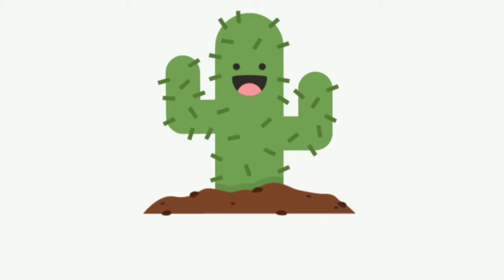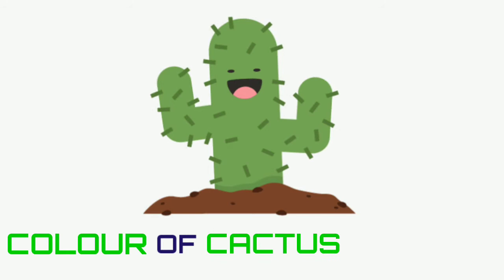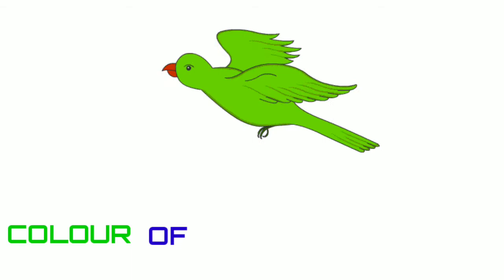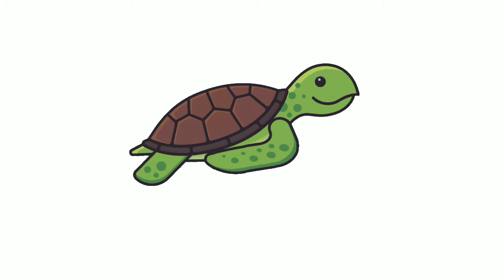Green colour things | 20 Green colour objects |Learn green colour |Things that are green in colour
Green Colour Objects|| 20 Green Colour Objects|| Learn Green Colour Objects|| 20 Green Objects||

learn the objects that are green for kids.